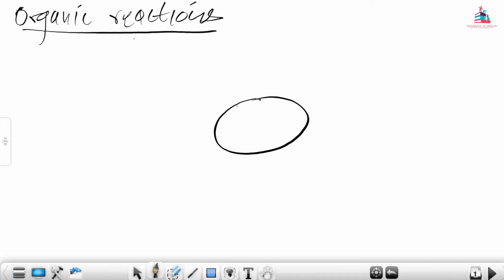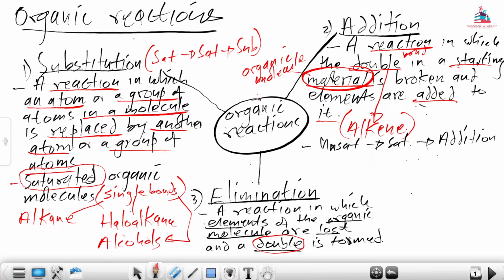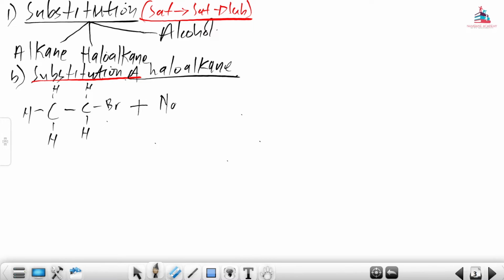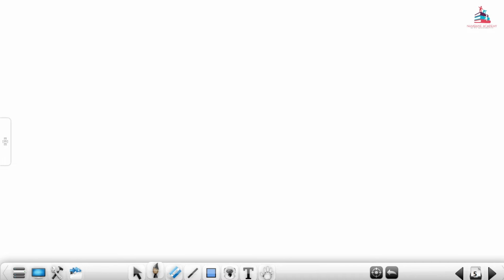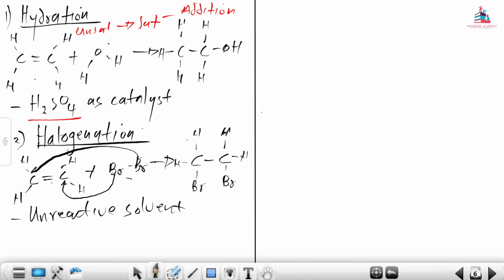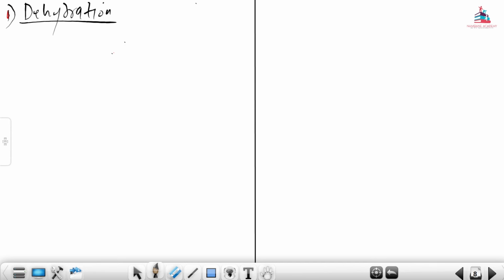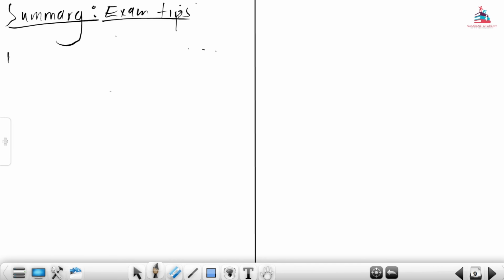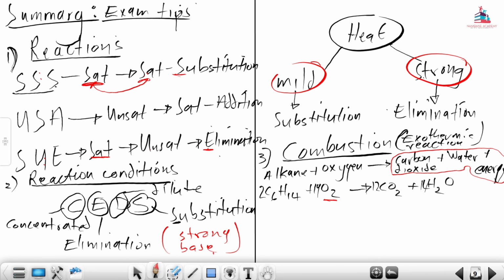Grade 12 | Physical Science | Organic Chemistry |Organic Reactions| Basic Concepts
As we continue with our lessons as per ATP and work plan, this week the lessons are planned as follows.

Focus area : Organic Reactions| Full lesson | Basics Concepts

Date : 04/04/2022 & 05/04/2022

Time : 17H00

Join our Grade 12 Whatsapp group for exclusive lesson interactions

Note: All lessons are FREE!!!

Regards
Nambane Academy